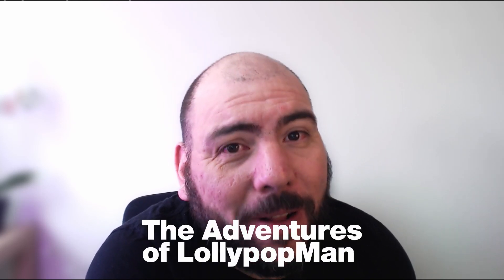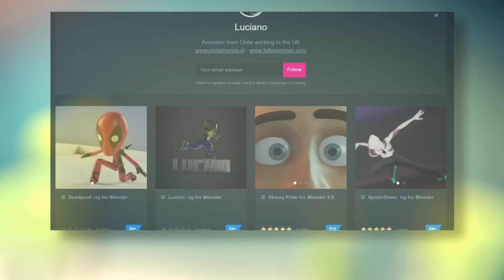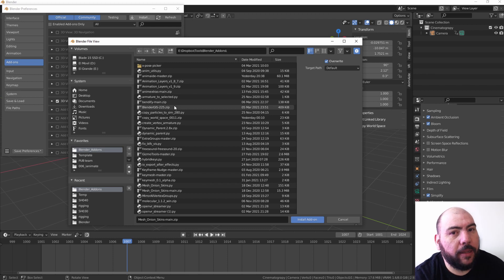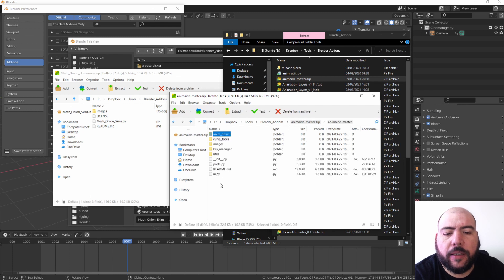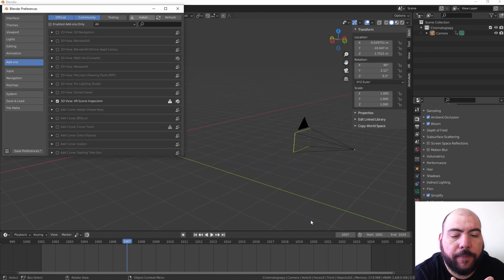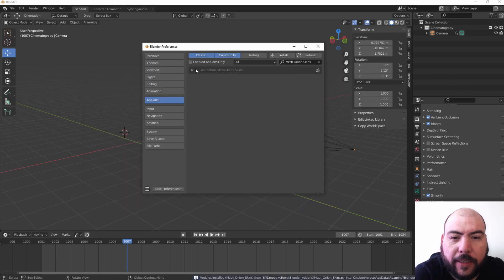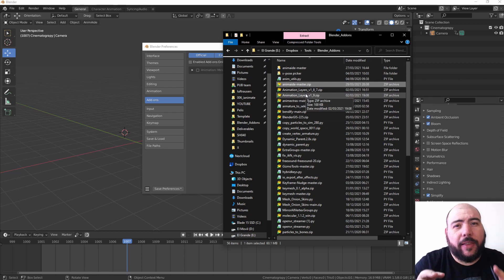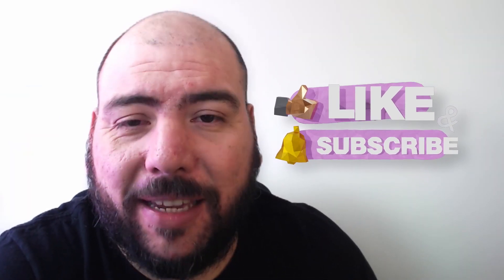How to install an addon in Blender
🔴 This video is meant to not have to explain installing an addon in each video about addons.

🤸‍♂️ 🤸‍♀️ Characters for body mechanics! 🤸‍♂️ 🤸‍♀️

🙎‍♂️ 🙎‍♀️ Characters for acting with full facial rigs! 🙎‍♂️ 🙎‍♀️

Wanna learn more about the NLA? check out this great course from rigging dojo!

⌚ Timestamps:
00:00 - Prologue
01:15 - Chapter I:
08:12 - Epilogue